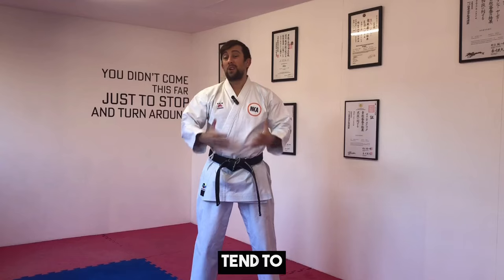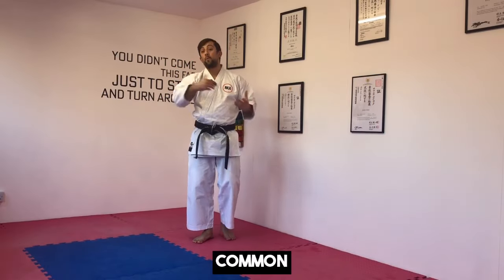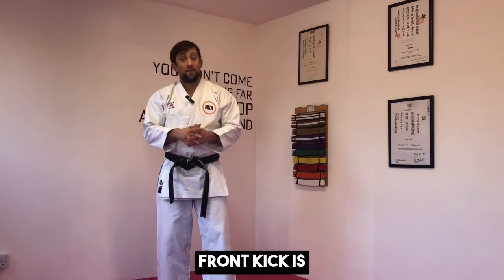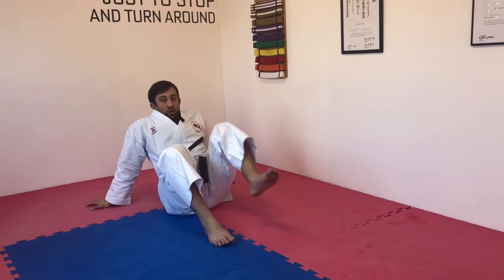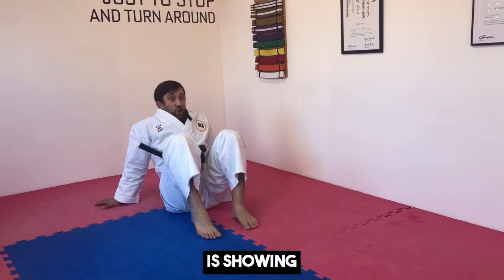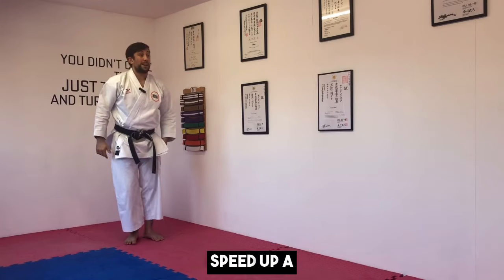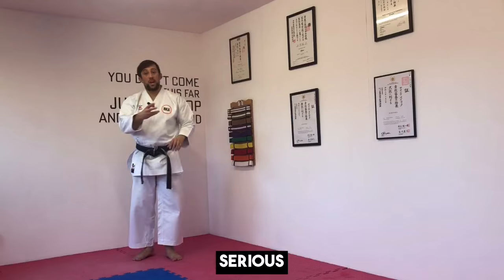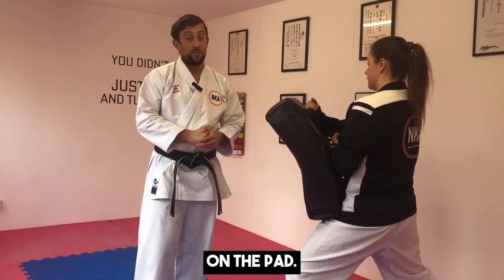Foot Positions In Kicks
The key to good quality kicks!! Foot position when kicking is so important so you can firstly, execute a good quality kick and secondly, do it without injuring yourself. Training yourself to have that foot/ankle coordination will go a long way to helping you improve your kicks.🥋

You can then move on to kicking a target or a strike shield without the worry of hurting your foot or toes and still deliver a strong kick whether it’s front kick, roundhouse kick, back kick or side thrust kick💥🙌🏻

Subtitles generated by VEED App 👍🏻